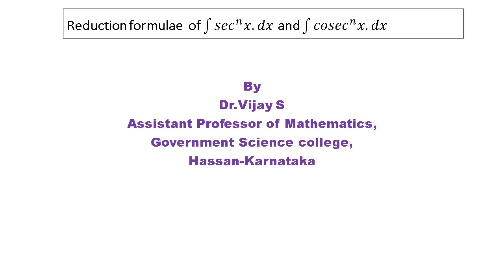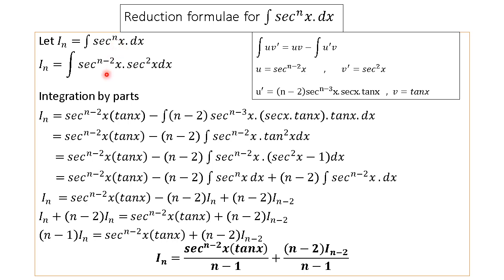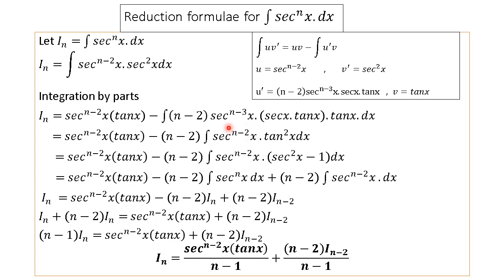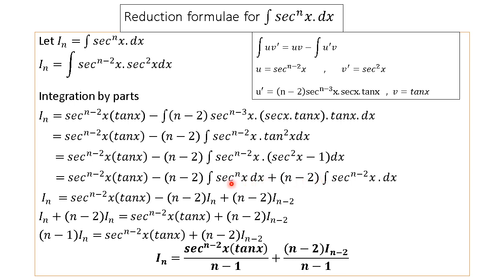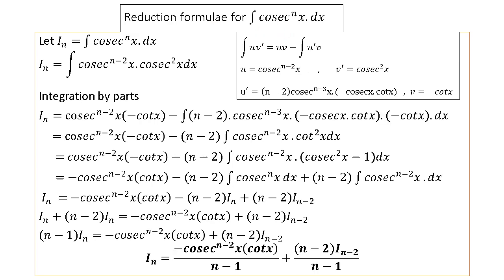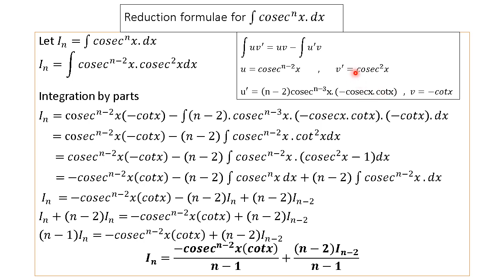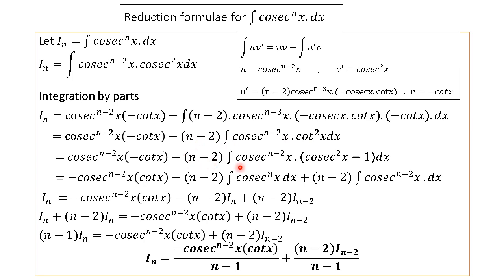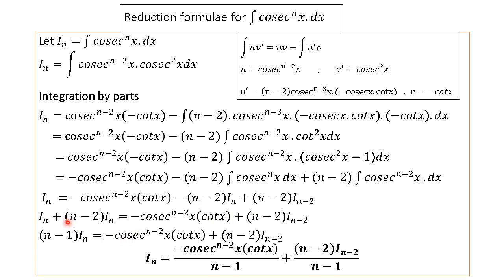Reduction formula of sec^n x dx and cosec^n x dx